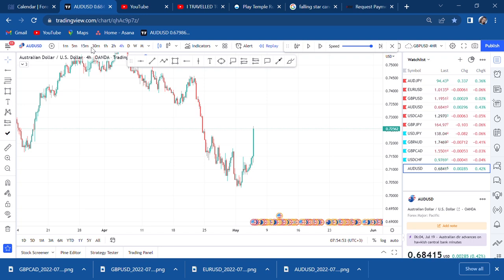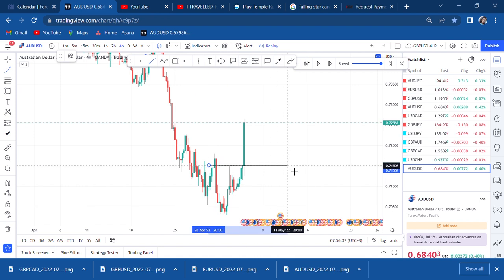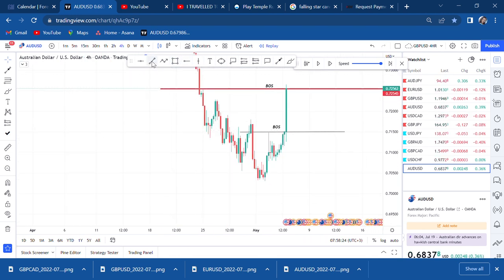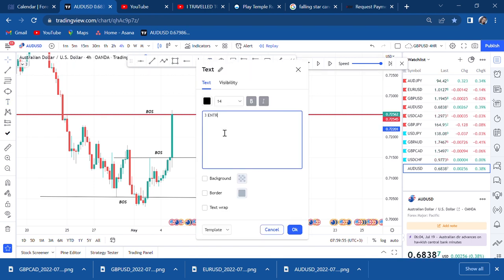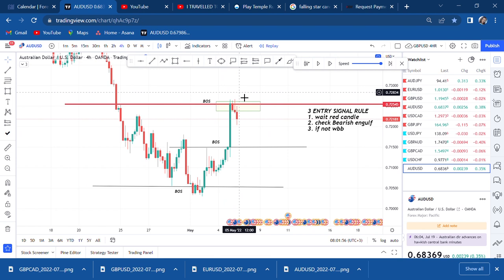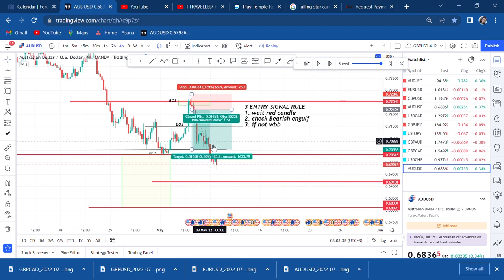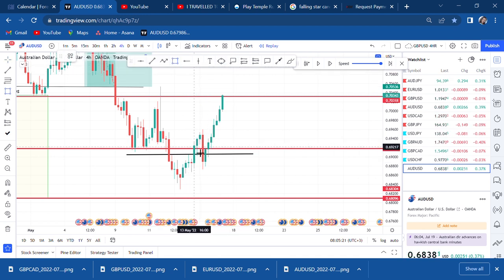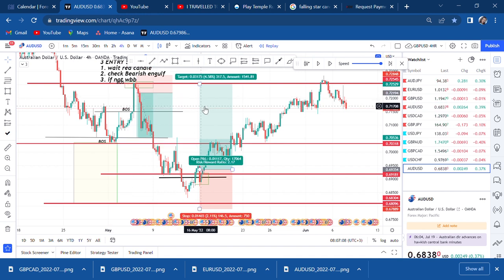UNDERSTAND BREAK OF STRUCTURE USING 3 ENTRY SIGNAL